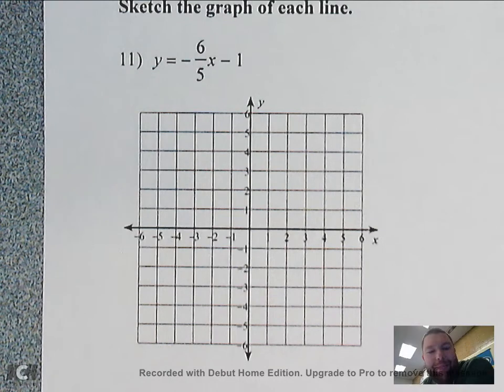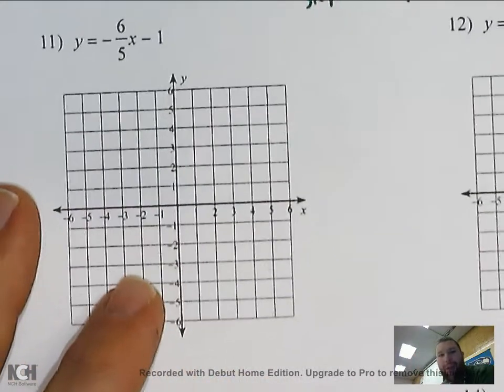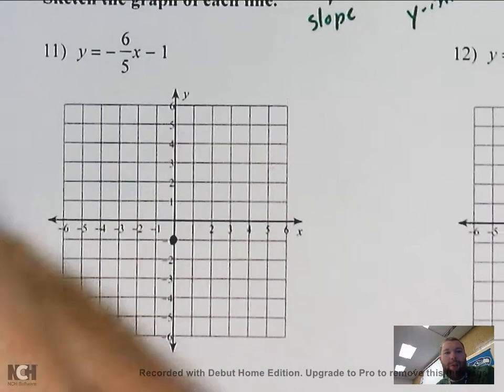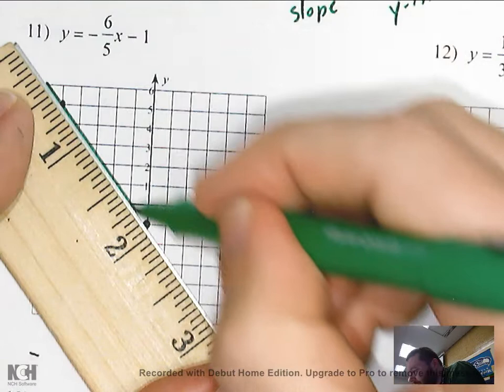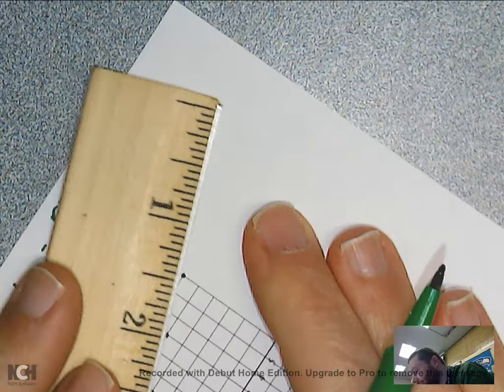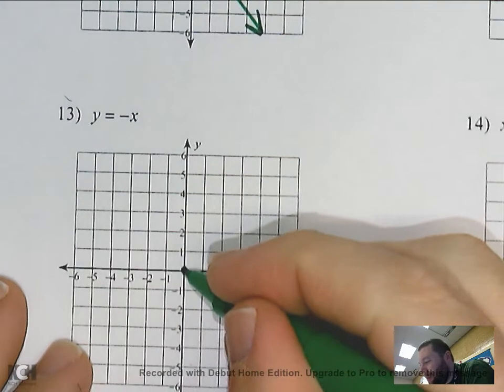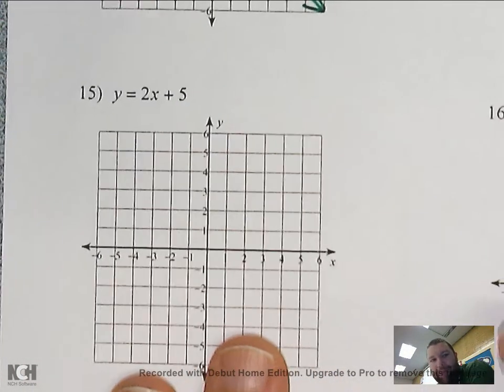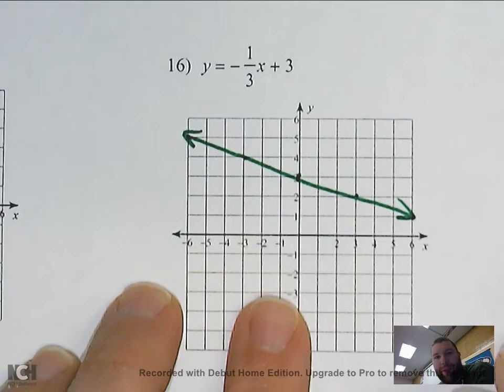Graphing review (graphing from an equation)